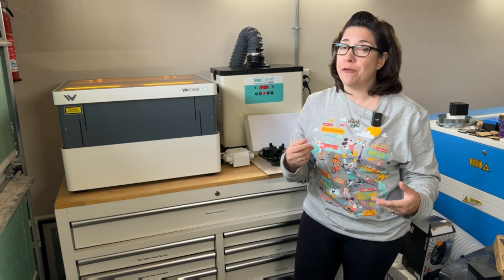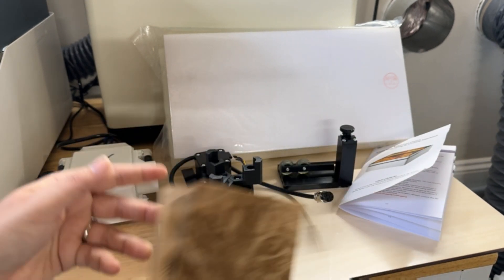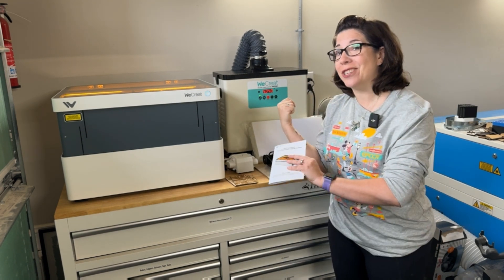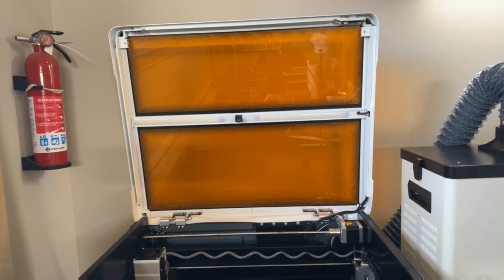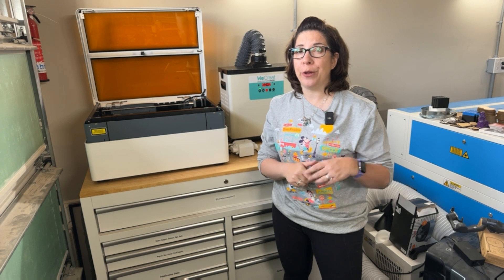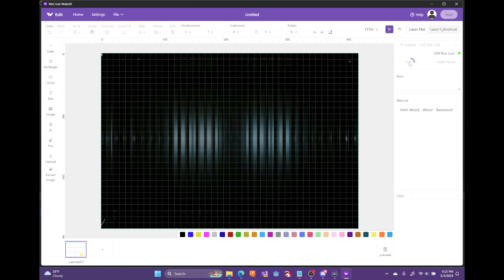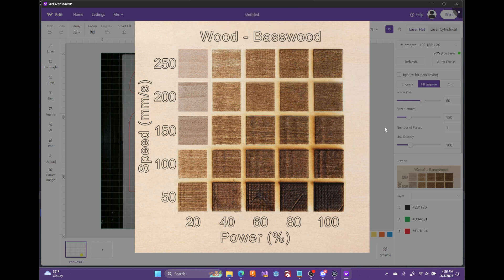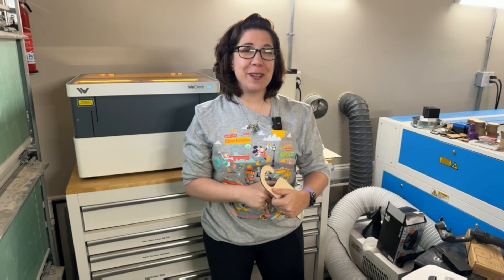Lasers Simplified with the WeCreat Vision 20W Diode - No Doctorate Required!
Thank you to WeCreat for providing the laser used in this video. This is not a paid sponsorship, so all opinions are my own!